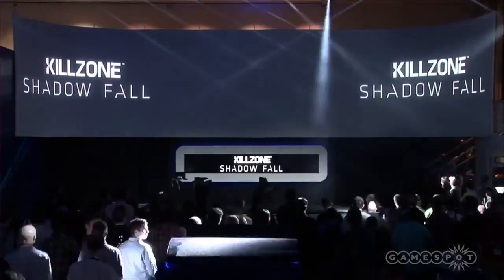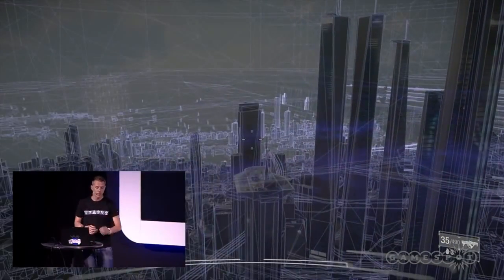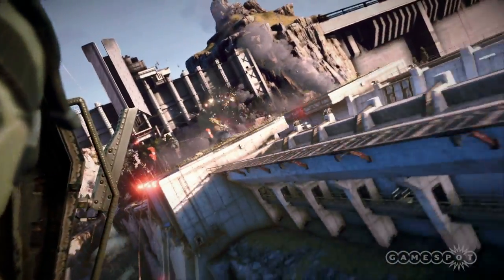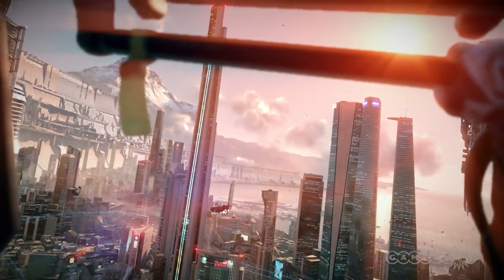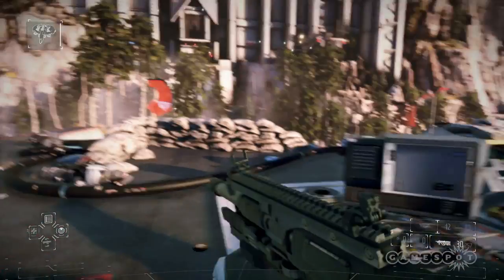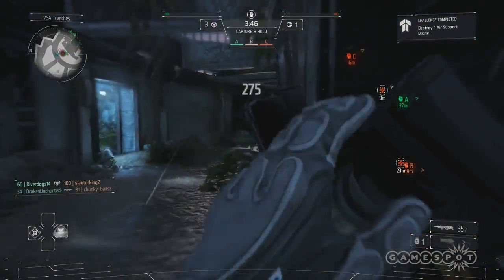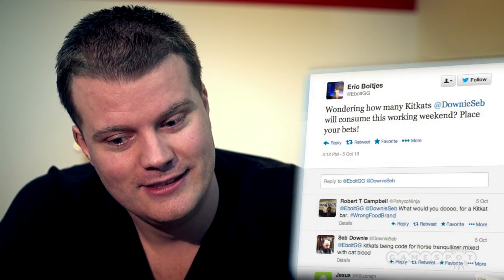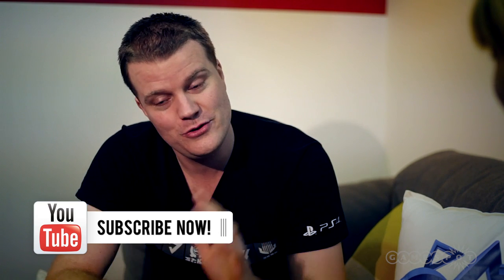Guerrilla Development: Creating Killzone for the PS4 Launch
Lead Designer Eric Boltjes discusses the challenges in readying Killzone: Shadow Fall in time for the PlayStation 4 launch, changes in art direction due to technological advances, and future DLC plans.

Follow Killzone: Shadow Fall on GameSpot.com!